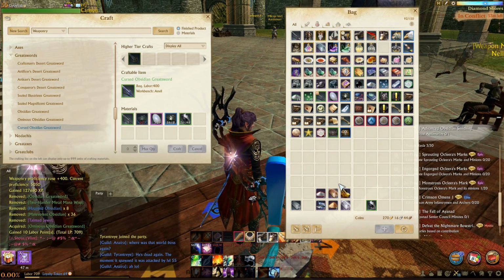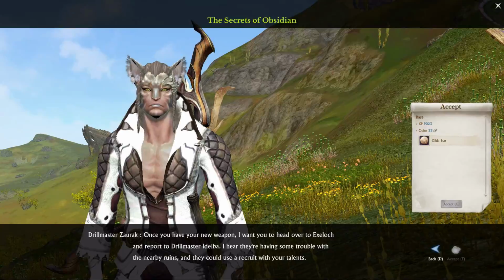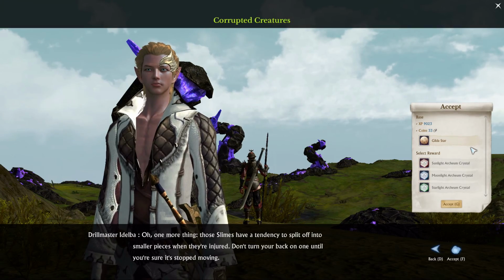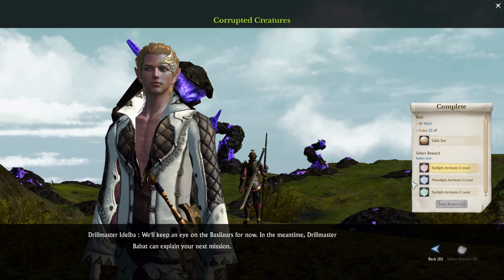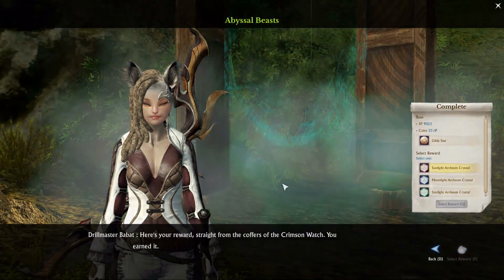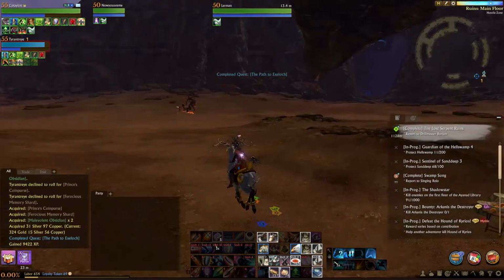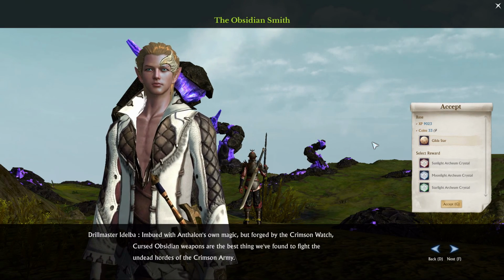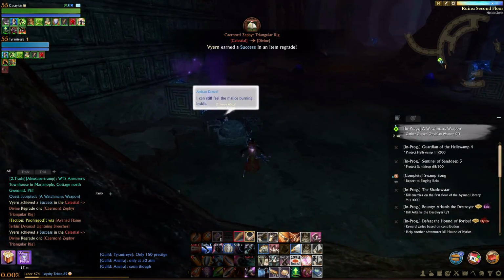ArcheAge -The Lost Serpent Ruins- Episode 55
About This Game:
Adventure in the ultimate free-to-play fantasy-sandbox MMORPG freed from predefined paths and progression. Build massive castles and lay claim to lands whose riches fuel a deep, player-driven economy. Band together to protect your fortune in epic siege battles and naval combat – or live the life of an outlaw, prying glory and coin from foes left in your wake.

✔Favorite!